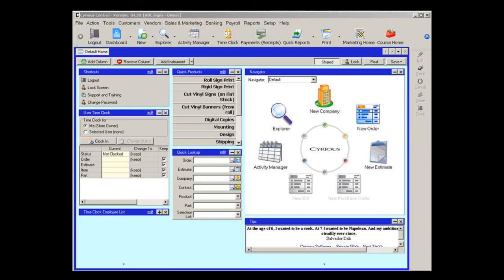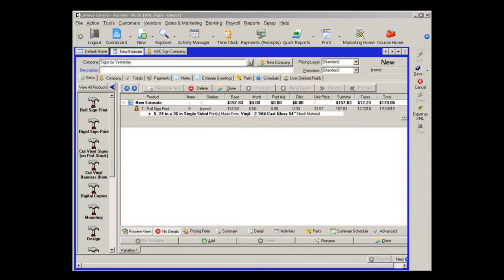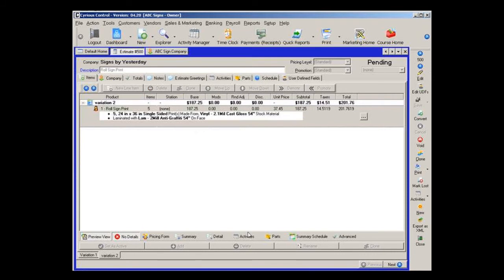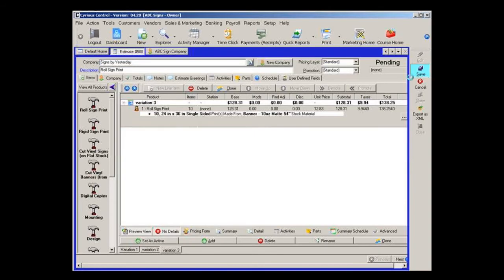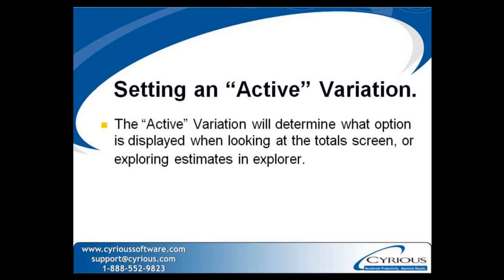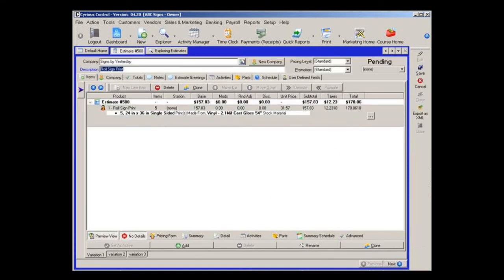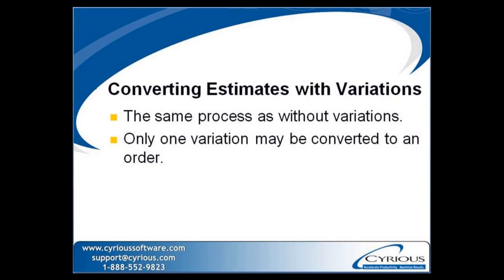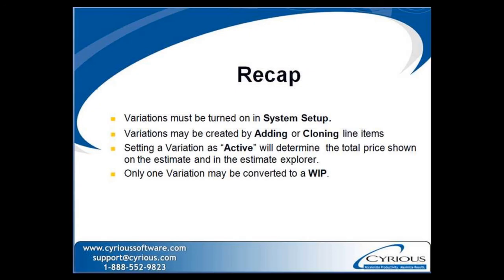Using variations with Estimates